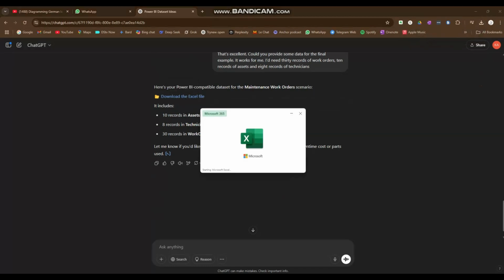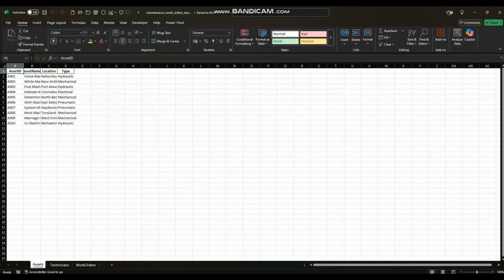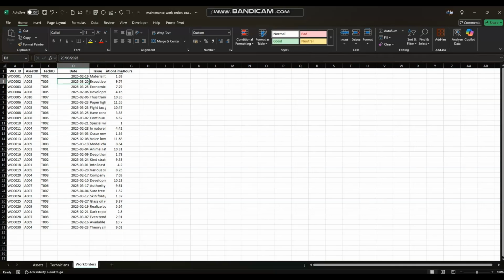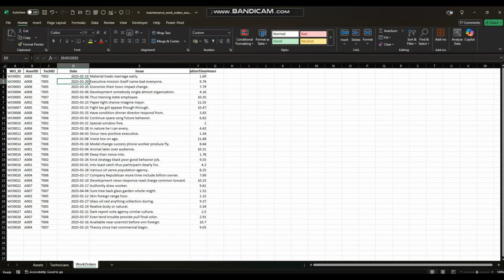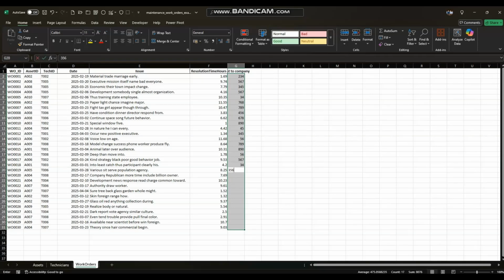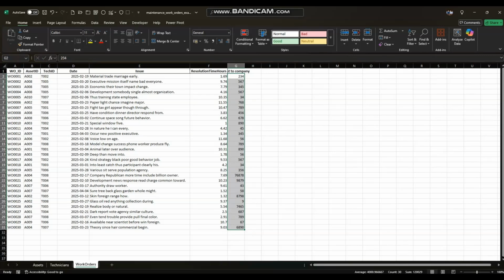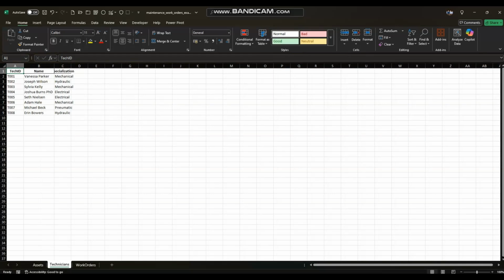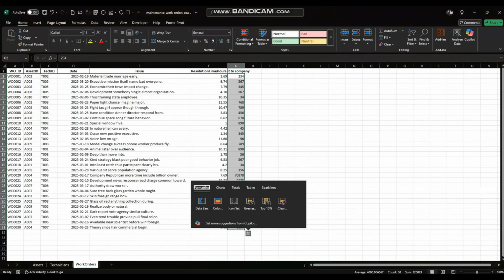Creating PowerBI lesson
I'm thinking of starting a teaching series, since I have been a teacher for 40 years including the teacher of teachers. George Bernard Shaw's quote will go without saying. But, however, this shows how one can create mock data using AI and then use that mock data in order to teach people the basic principles of importing data for power BI and creating relationships. I've taught this lesson many times - perhaps 100 or more - but I find that creating mock data in AI really works well here is how to do it